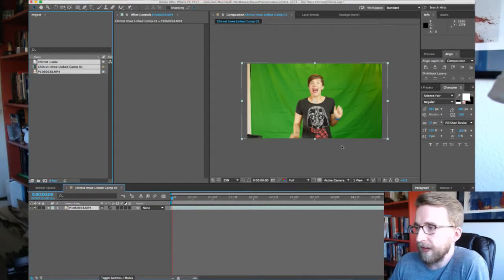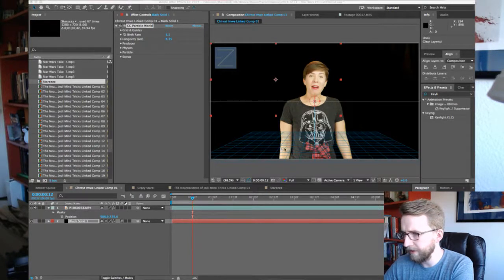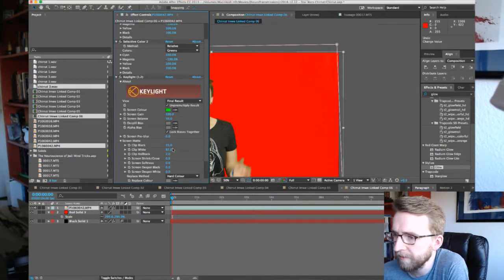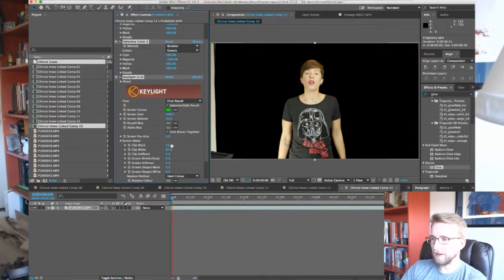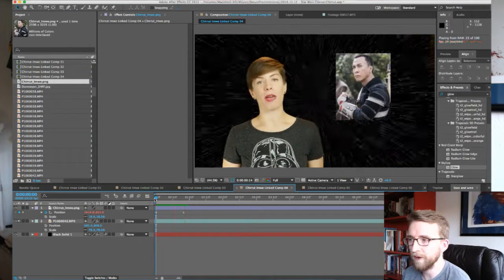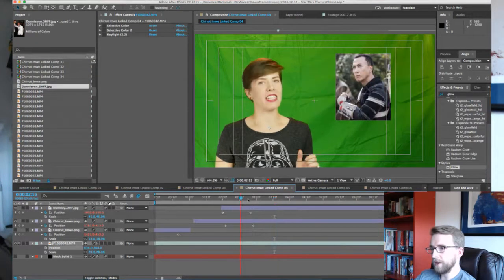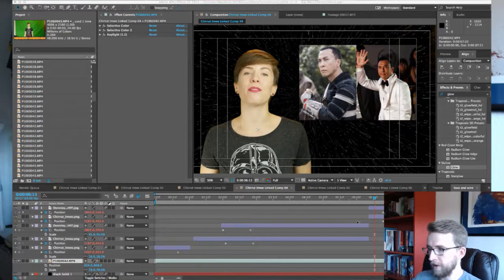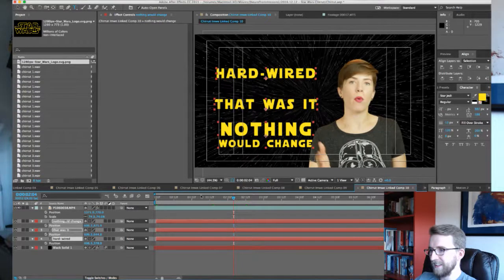First stream ever on Neuro Transmissions!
Original Title: Editing an episode LIVE

This is the first ever stream that was done on the Neuro Transmissions channel, featuring Micah working on a video about Star Wars. Funny to think this was before he ever even showed up as a host on the channel!